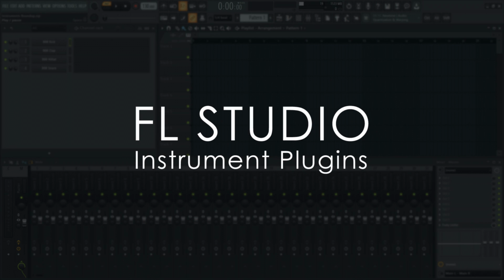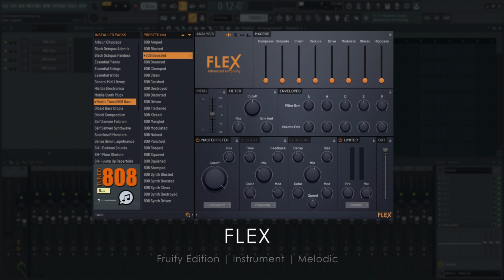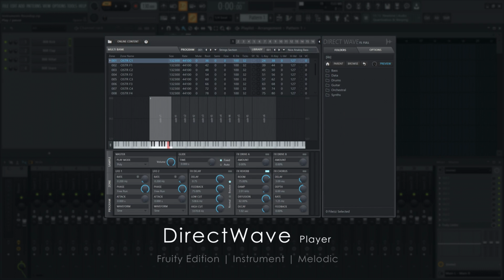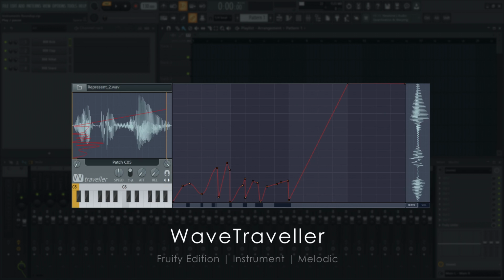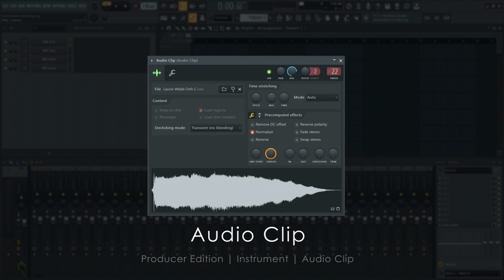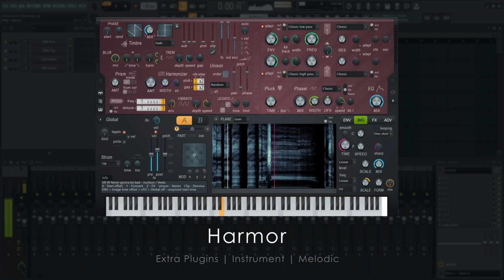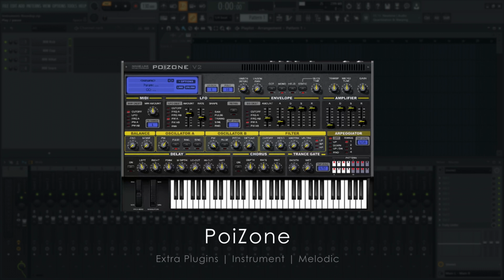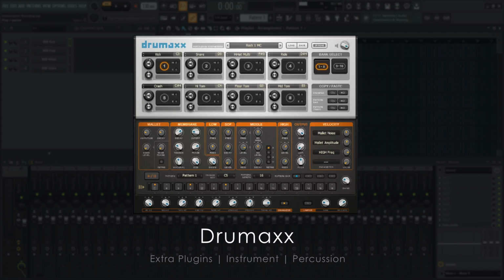FL STUDIO | Every Instrument Plugin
In this video, we introduce every Instrument plugin inside FL Studio. Index below ...

0:00 - Welcome
0:18 - Channel Sampler
0:34 - 3xOsc (3 Oscillator)
0:56 - FLEX
1:27 - Autogun
1:50 - Fruity DX10
2:00 - GMS (Groove Machine Synth)
2:10 - SimSynth Live
2:25 - MiniSynth (FL Studio Mobile Synth)
2:35 - DirectWave (Player)
2:45 - Fruity Granulizer
2:57 - FL Keys
3:22 - Plucked!
3:38 - BooBass
3:51 - BeepMap
3:58 - Wave Traveller
4:05 - Fruity Slicer
4:19 - FPC (Fruity Pad Controller)
4:37 - Fruity Drumsynth Live
4:48 - Drumpad
4:57 - BassDrum / Fruit Kick
5:11 - Autogun
5:31 - Sytrus
5:52 - Slicex
6:10 - DirectWave (Full Version)
6:21 - Harmless
6:35 - Harmor
6:53 - Sawer
7:09 - Morphine
7:30 - Toxic Biohazard
7:42 - Poizone
7:59 - Transistor Bass
8:23 - Ogun
8:22 - Sakura
9:04 - Drumaxx
9:20 - More information about plugins and FL Studio
9:32 - Outro. Don't miss it!

About FL Studio Editions

Fruity Edition - The plugin is included in Fruity Edition AND higher
Producer Edition - The plugin is included in Producer Edition AND higher
Signature Bundle - The plugin is included in Signature Bundle AND higher
Extra Plugin - Can be purchased separately AND is also in All Plugins Edition/Bundles

Image-Line Software